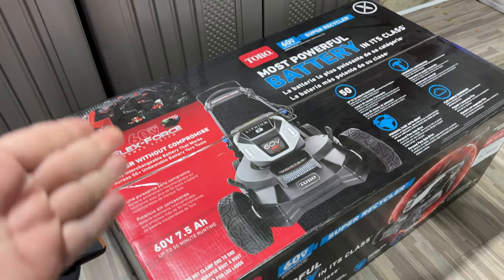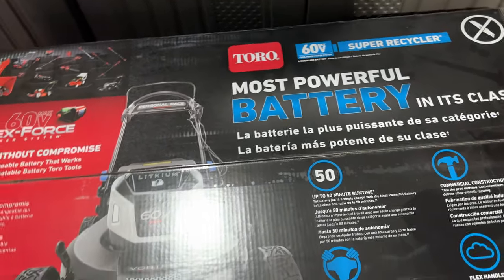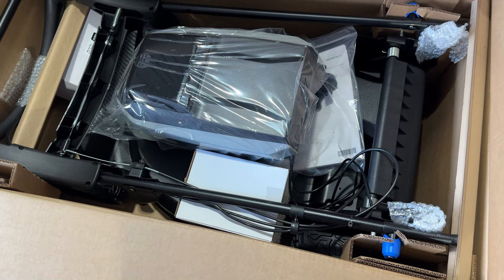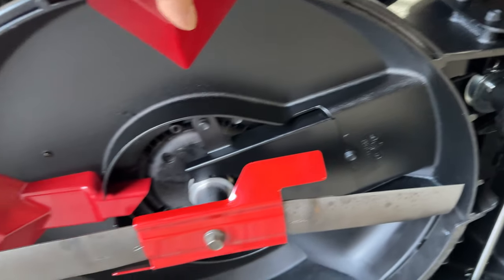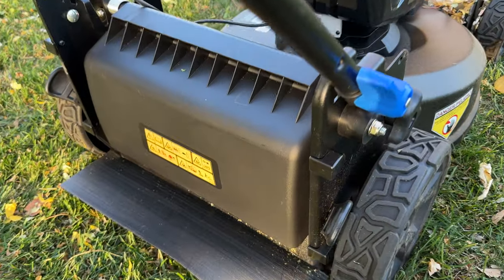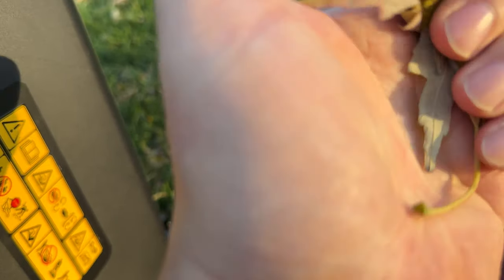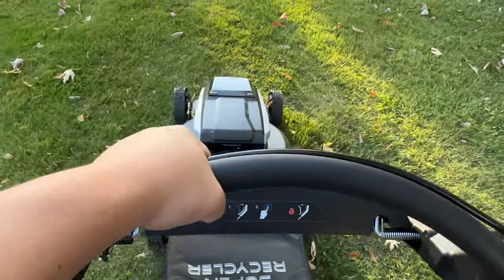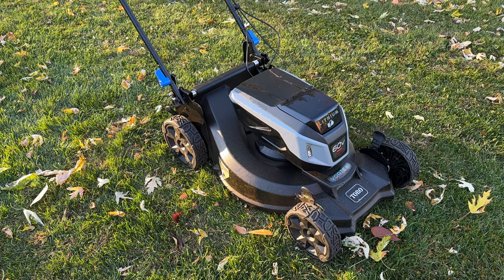TORO 60V Flex-Force Super Recycler Lawn Mower Review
FLEX-FORCE POWER SYSTEM®
NEW 60V Max* 21″ Super Recycler Mower with Headlights
Super Recycler delivers samurai sword sharpness, commercial grade features and best-in-class under-deck airflow with Vortex Technology achieving that rich, green lawn that all your neighbors envy. This machine does everything gas can, minus the gas can. Plus, high-beam LED headlights. Even darkness can’t slow it down.

A beast in black. Interchangeable battery. Best-in-class performance.

Super Recycler Mower with Headlights
Tackle any job in a single charge with the Most Powerful Battery (L405) in its class* and mow up to 50 minutes
Four Season Power. Fully interchangeable 60V Flex-Force battery that works across an entire team of 35+ unbeatable tools. From handhelds all the way up to our two-stage snow blower
Start the First Time and Every Time with reliable push-button start
Mow morning, noon, or night. It’s up to you with high-beam LED headlights Expedition Money LLC